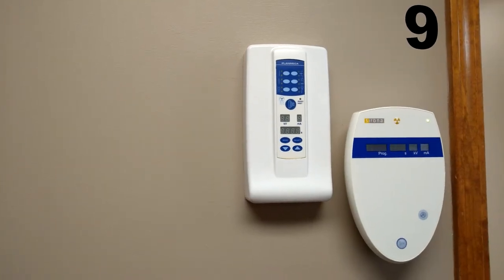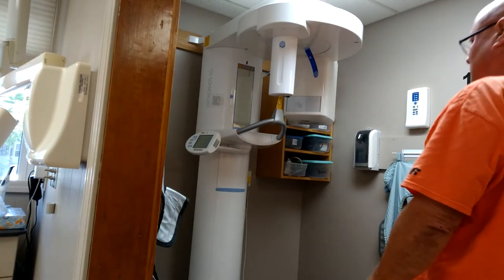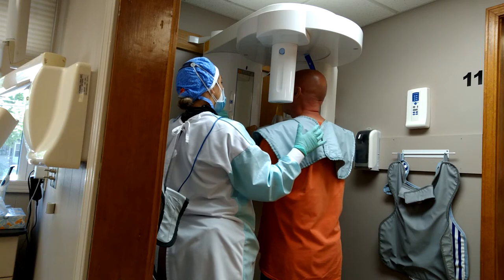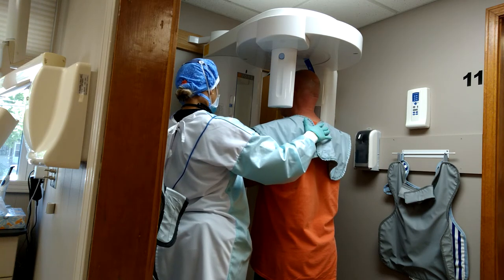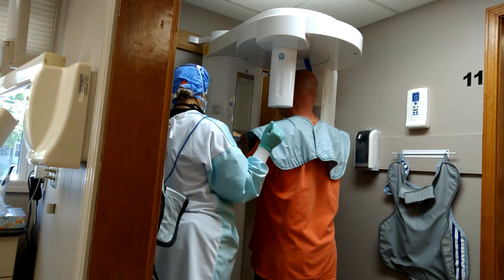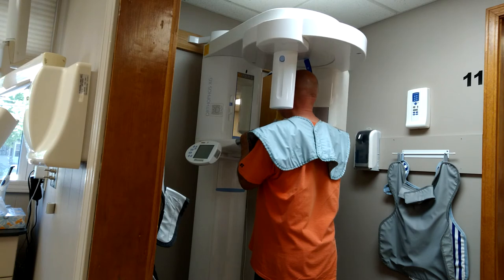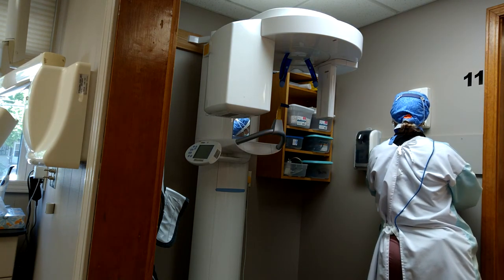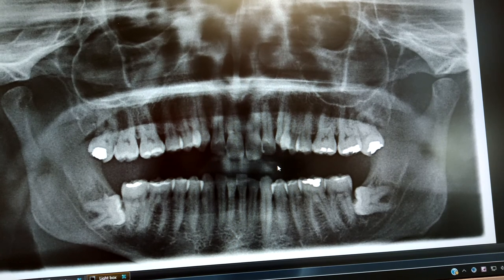Katte & me make a demo. how to use panoramic x-ray machine sirona model D3352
Katte and I demonstrate how to use the panoramic x Ray machine sirona D3352 and show a software demo. of what x ray looks like I don't claim to own copyright to image not for medical advice I play the roll of the patient katte plays roll of dental hygienist she is a hygienist in real life so she knows how to use the machine we went threw the steps as if it was for real to show how it's done and how it works and what to expect